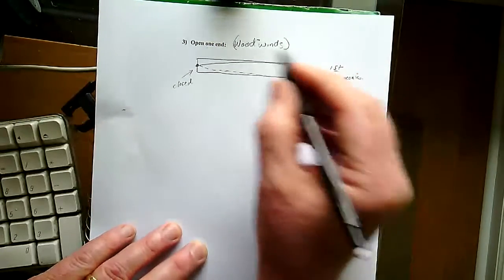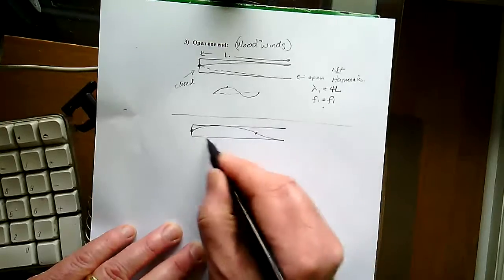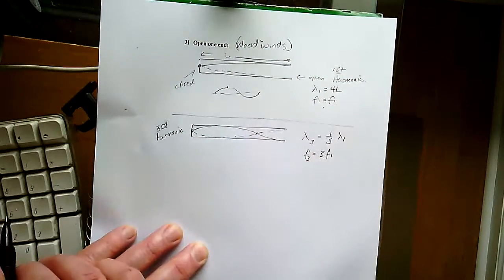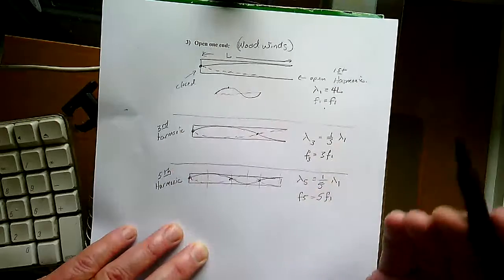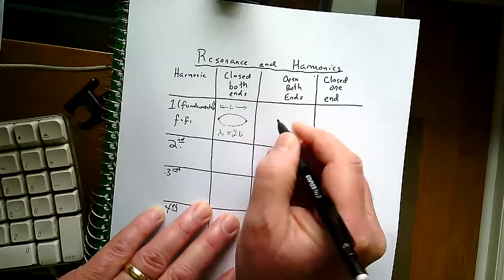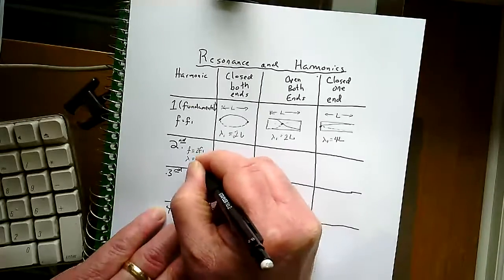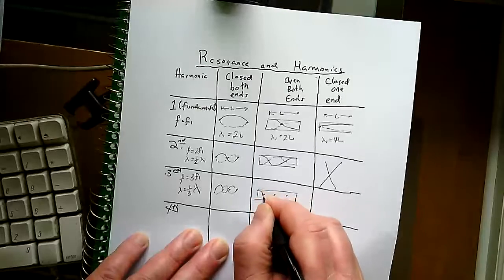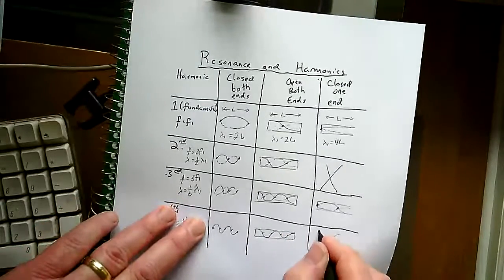Waves Video 13 Standing Waves 2